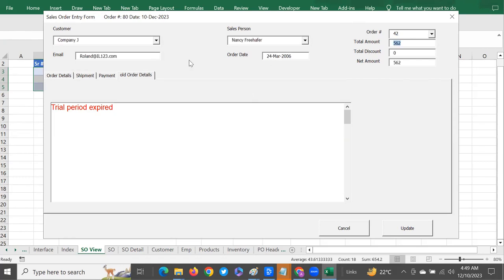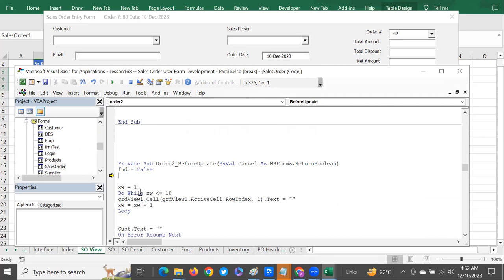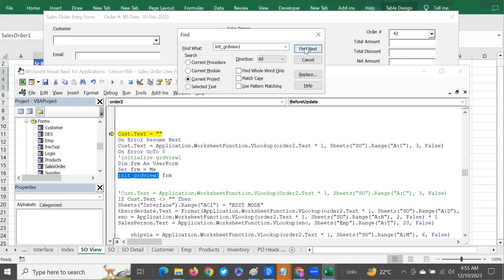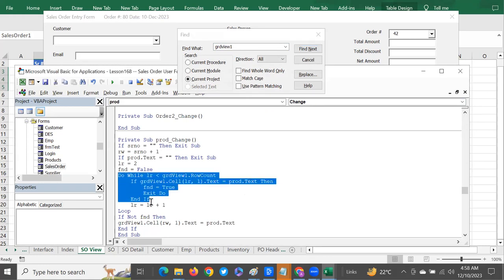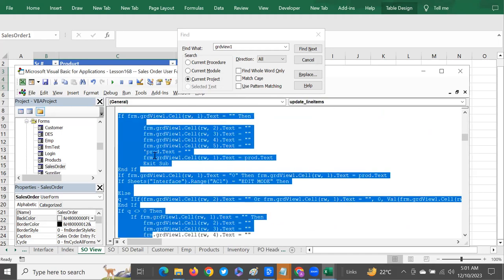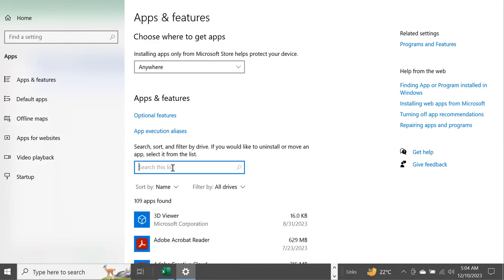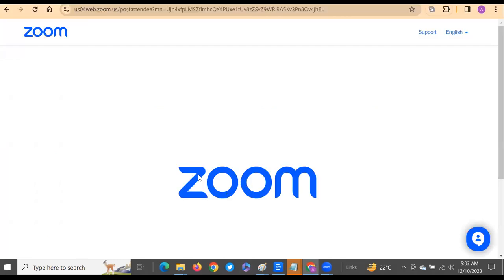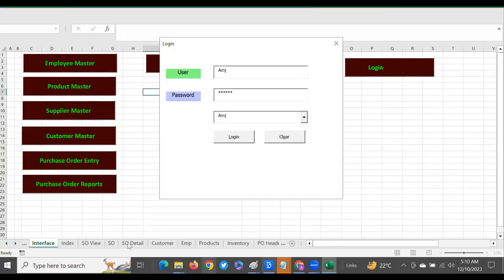Sales Order User Form Development - Part36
Topics
Steps to safely uninstall a thirdparty ActiveX
Handling complications of thirdparty controls in a userform